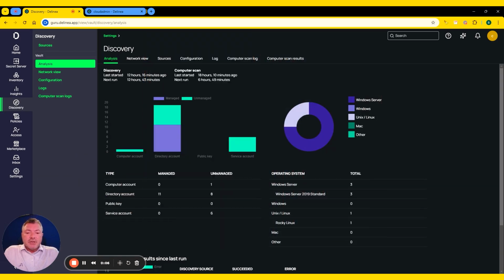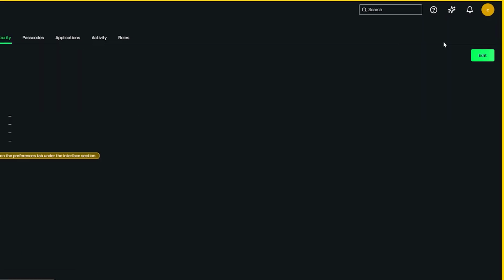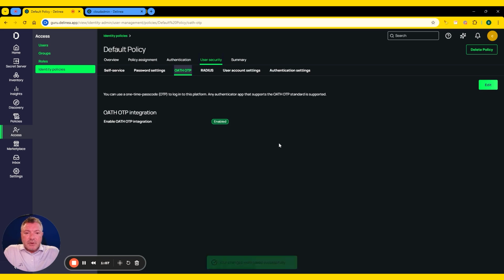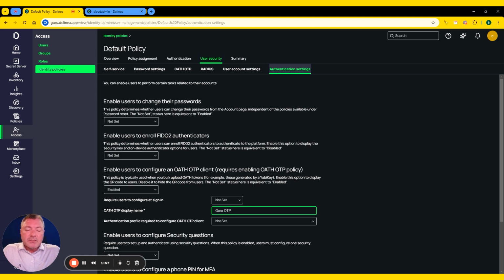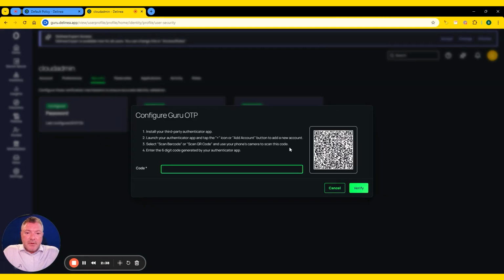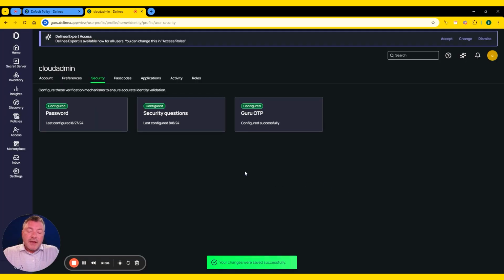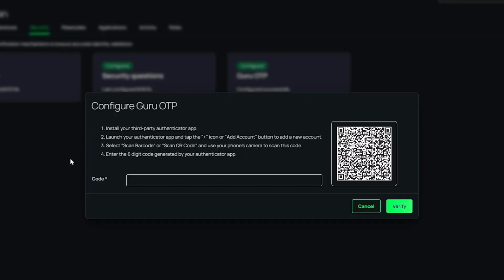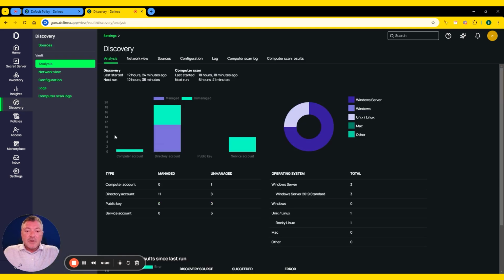Protect Your Data! How to Enable Multifactor Authentication (MFA) in Minutes!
Hello, everybody! Join Bert Blevins "If you want to add an extra layer of security to your online accounts? In this video, we'll show you how to quickly enable Multi-Factor Authentication (MFA) to protect your personal data from hackers. Whether you're new to MFA or looking to secure multiple accounts, this step-by-step guide makes it simple and easy. Start safeguarding your data today in just a few minutes!"